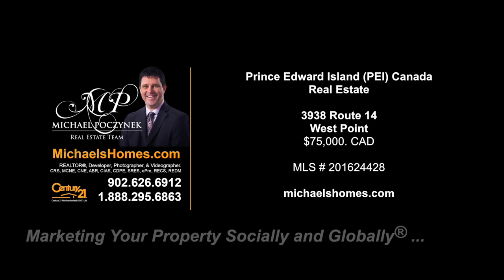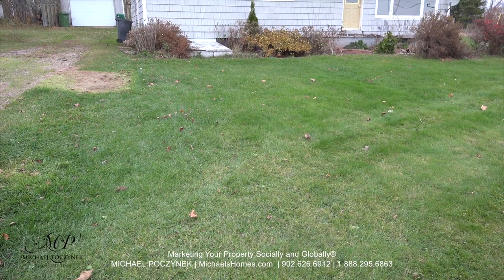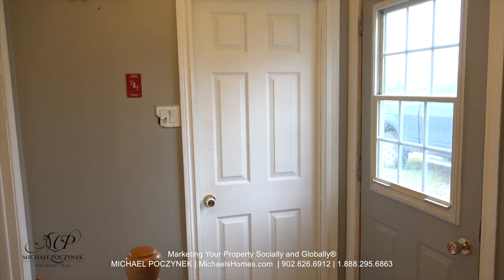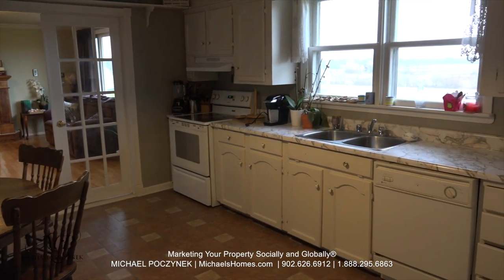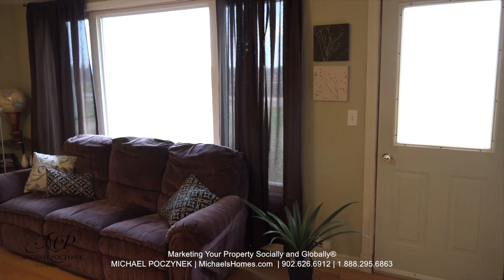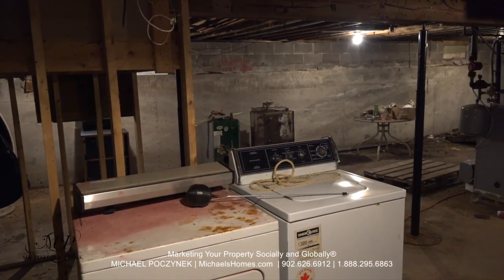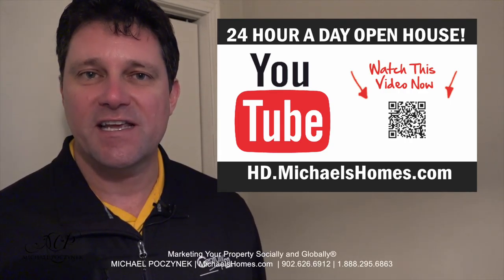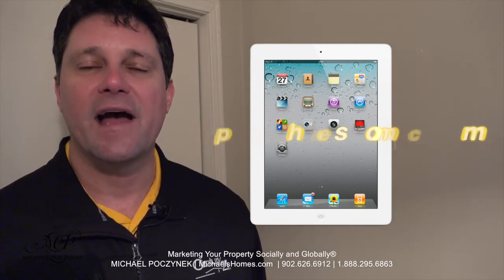(SOLD) 3938 Route 14 West Point bungalow for sale house for sale PEI real estate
(SOLD) Prince Edward Island Bungalow for sale with exceptional water views and walking distance to an incredible white sandy beach at Island renowned West Point Light House and Park. This lovely well kept home is located on a large lot with no neighbors or obstructions blocking your water view. Your new home features crown molding, propane fireplace, wood furnace, glass French doors, a Jacuzzi tub, large eat-in kitchen with lots of cabinets, ceramic and hardwood floors, two large decks for enjoying the outdoors, privacy fence, and a detached single car garage with cement floor. Wow! 24 HOUR A DAY OPEN HOUSE ON VIDEO! Click on the Multimedia Link to view the YouTube video, many more photos, and aerial photographs.

PEI CREA MLS (realtor.ca) Description:

3938 Route 14, West Point, PEI
Price $SOLD. CAD Funds.
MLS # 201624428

This property is located near West Point, Cedar Dunes Provincial Park, Glenwood, Hebron, Milo, Brae Harbour, Cape Wolfe, West Cape, Burton, Coleman, O’Leary, Knutsford.